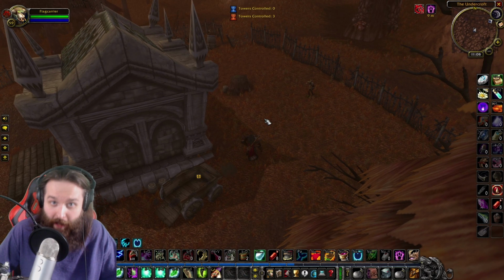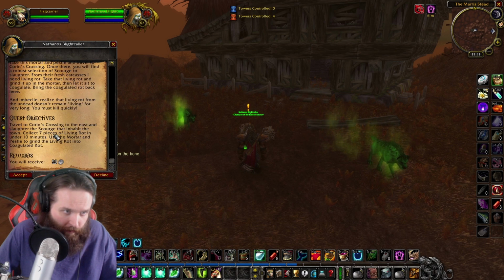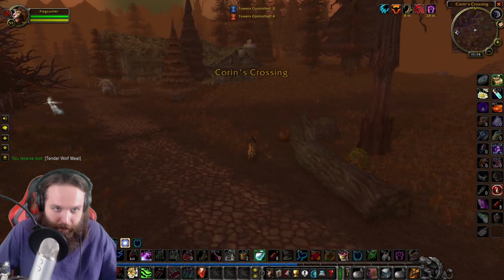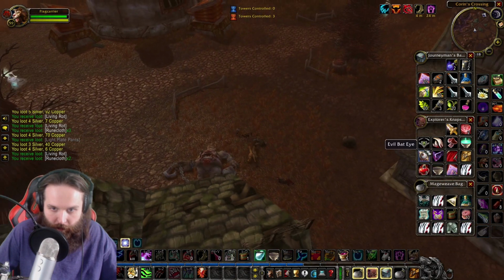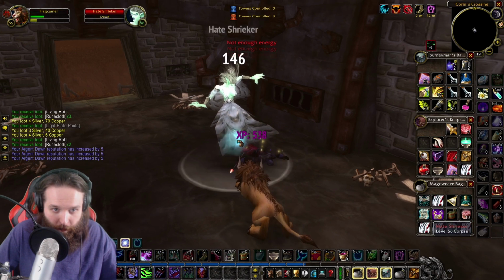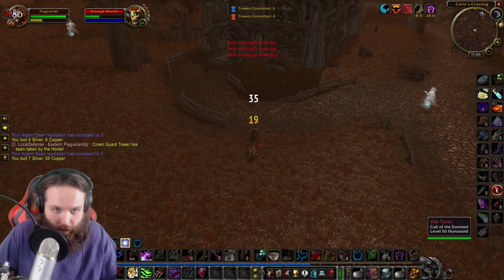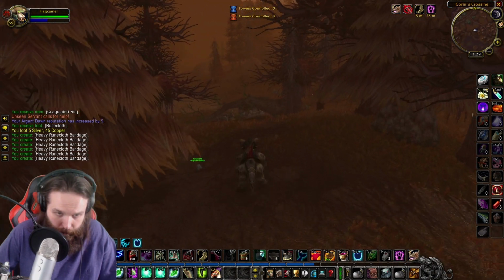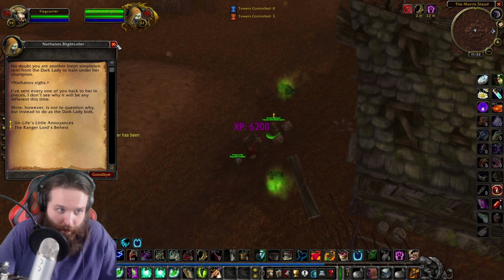Let's Play: Classic World of Warcraft | Druid Leveling 1 to 60 | EP. 456 | To Kill With Purpose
This is a Classic World of Warcraft Lets Play where I am leveling a Druid from levels 1 to 60. In this Let's Play I will not be spamming dungeons, accepting trades or mail from my main or other players in the game. I will also not be accepting shared quests and all addons will be turned off.